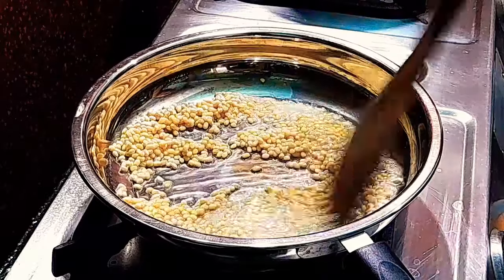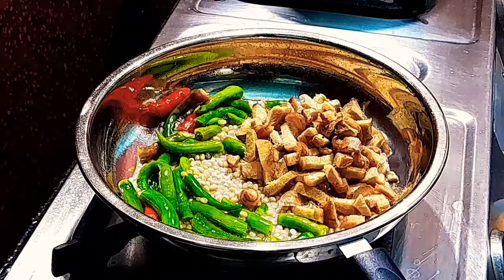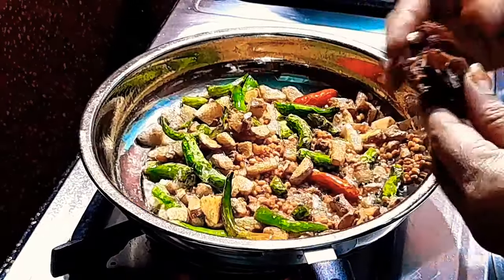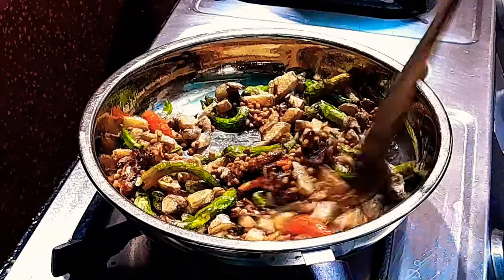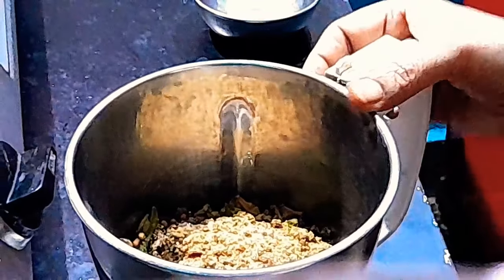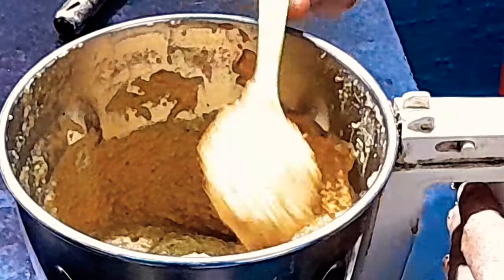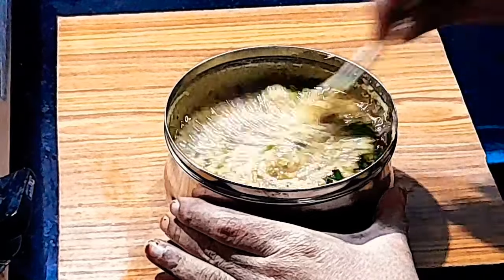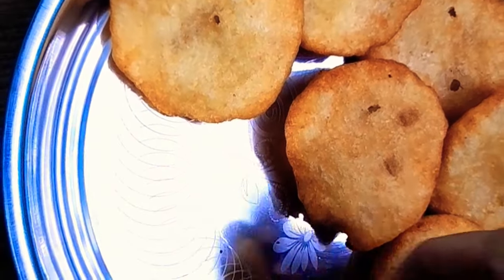TASTY GINGER CHUTNEY 😋👌🏻 (DURGAM RUCHULU)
Today my recipe 😋 TASTY GINGER CHUTNEY
SIDE DISH FOR Idly Dosa gareluu